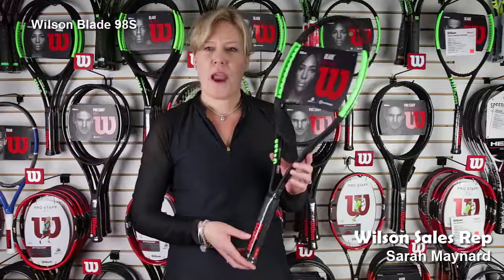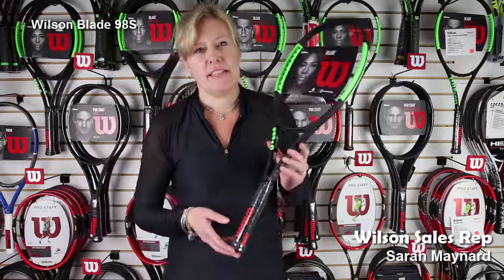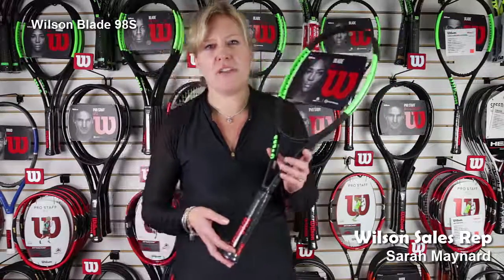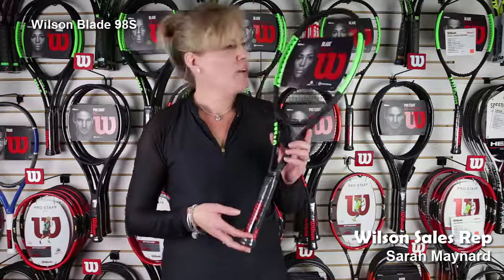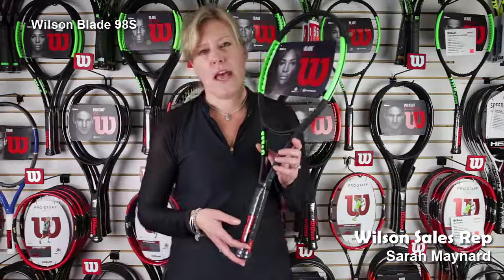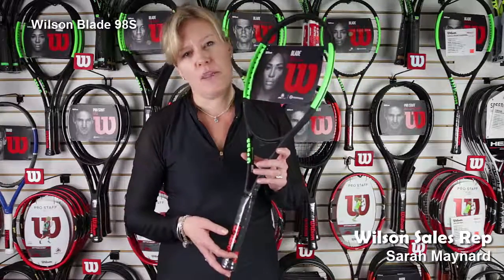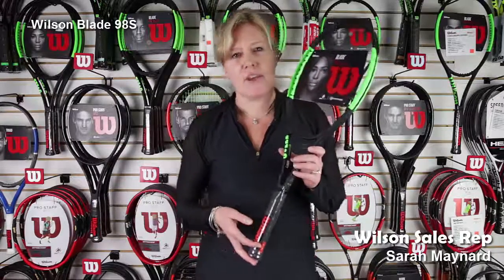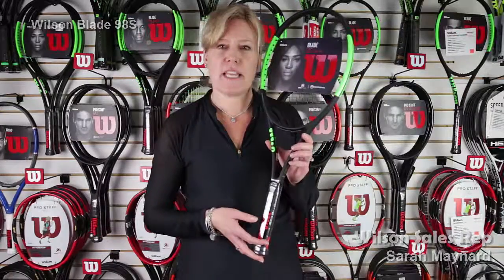Wilson Blade 98S (18x16) Countervail Tennis Racquet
Wilson Racquet Sports Sale Representative, Sarah Maynard, talks in-depth about the Wilson Blade 98S Tennis Racquet.